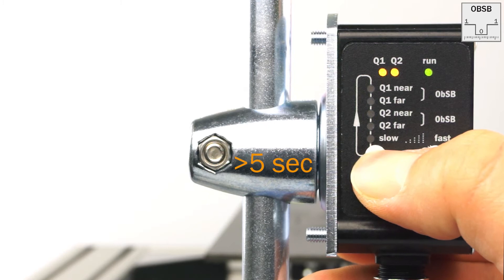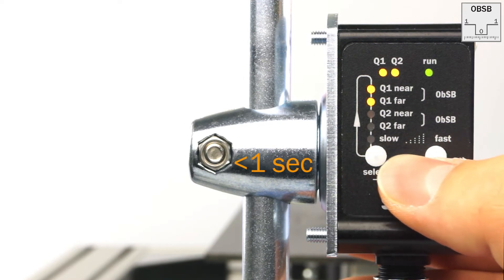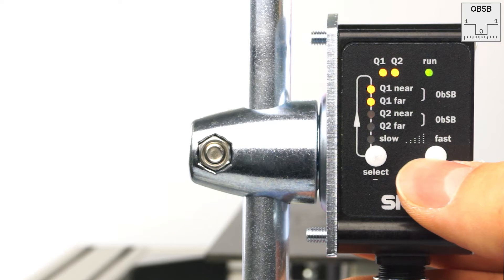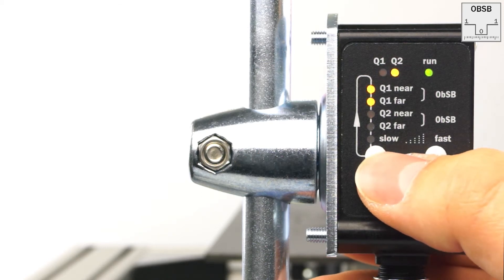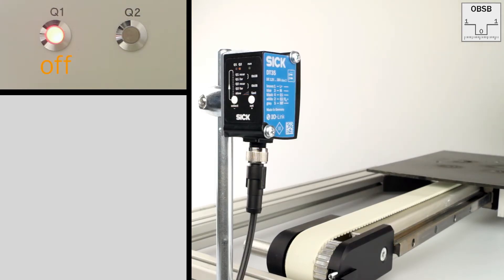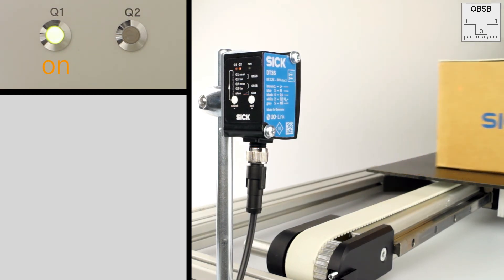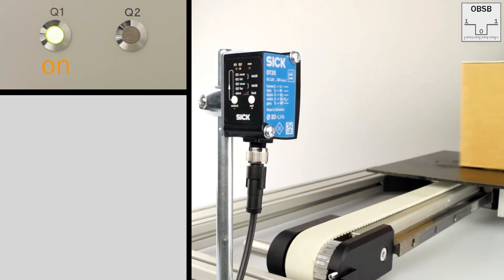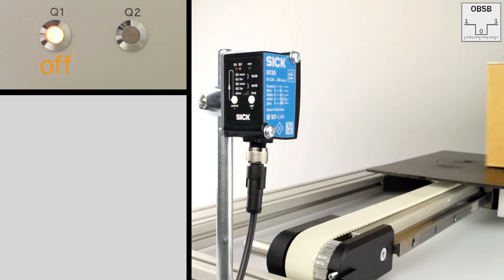Tutorial Dx35 (Part 6/7): Background-teach (ObSB) | SICK AG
This video describes how to perform a background (Object between Sensor and Background = ObSB) teach for SICK’s Dx35 distance sensor product family. The background (ObSB) mode is ideal to detect all objects other than the background, even extremely shiny or dark ones.